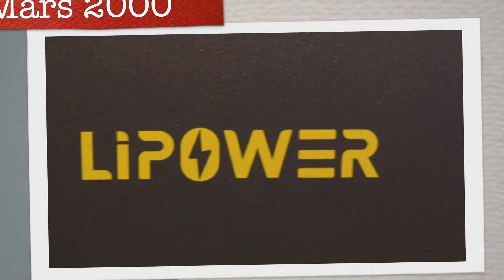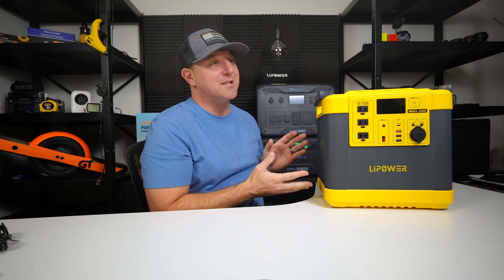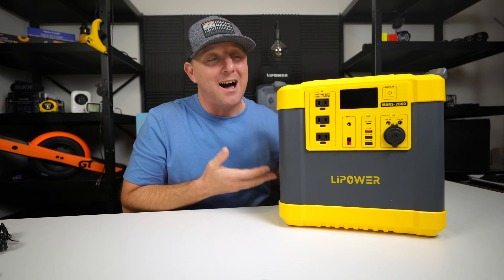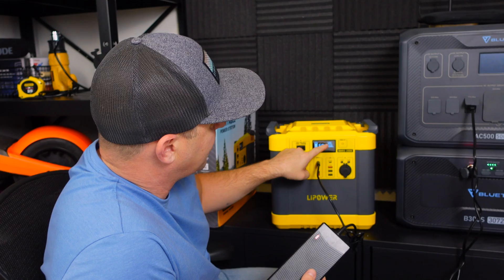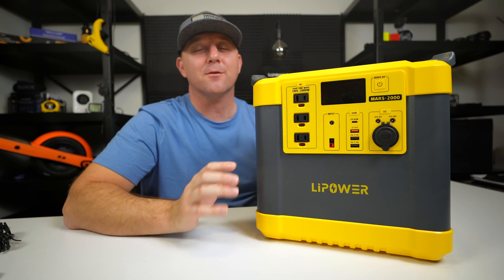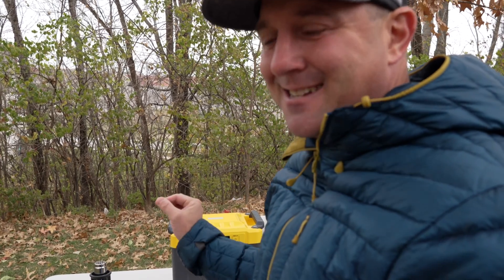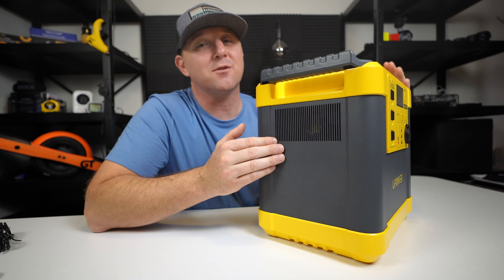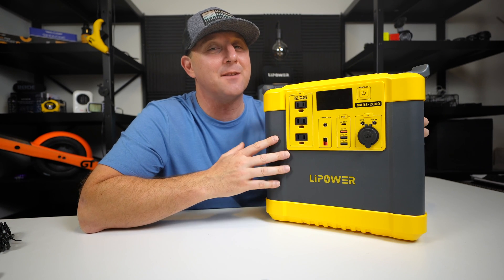LIPOWER Mars 2000: The Good, the Bad, and the Ugly Truth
LiPower Mars 2000 Portable Power Station for home backup and emergency off grid use.  This power station is rated at 2000 watts for continuous use, and supports surges up to 4000 watts.  This is a perfect power station for a low budget that wants a large battery.  It has intense heat management that keeps the battery cool while putting out a lot of power.

LiPower Mars 2000